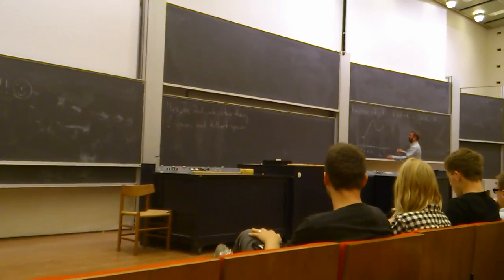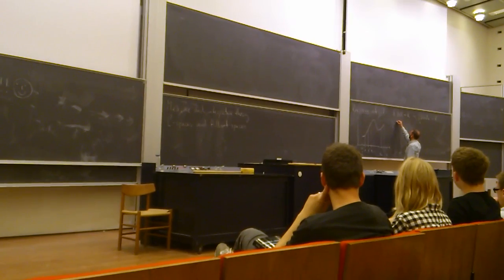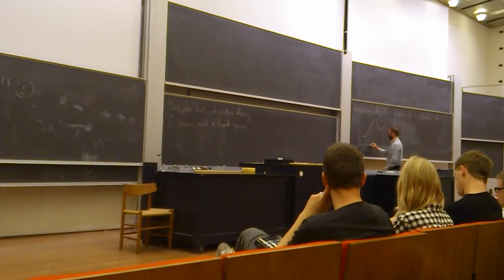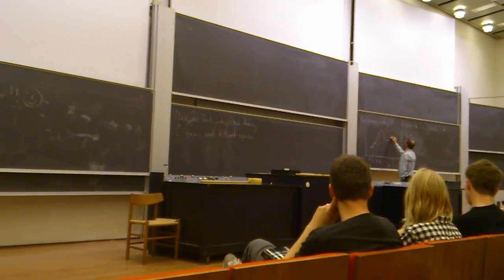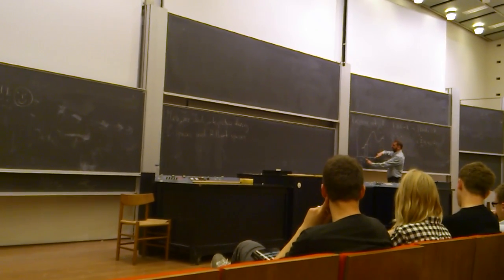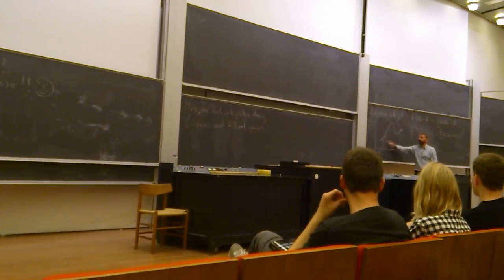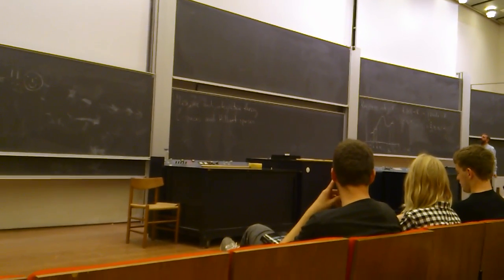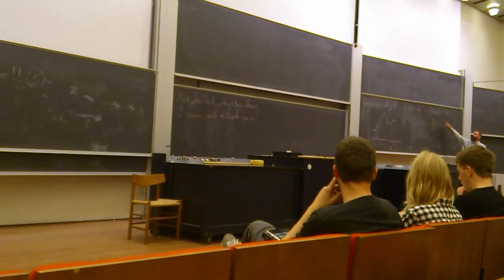Analyse 2 Uge 1A (03.09.12) del 1